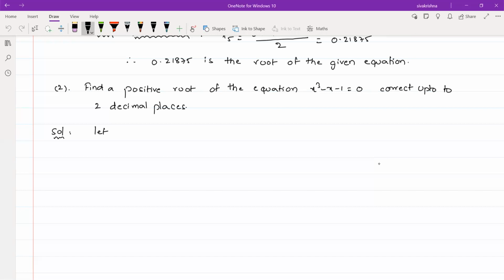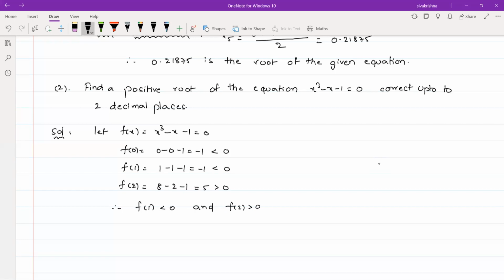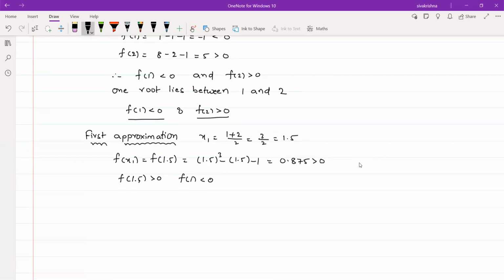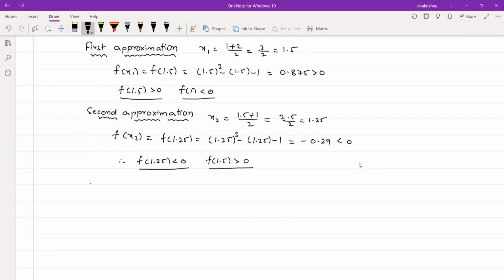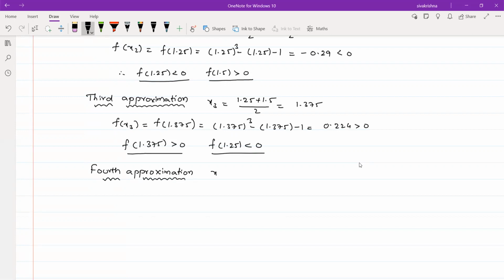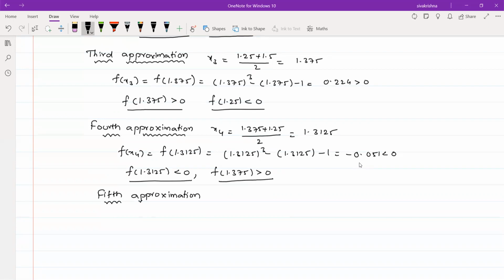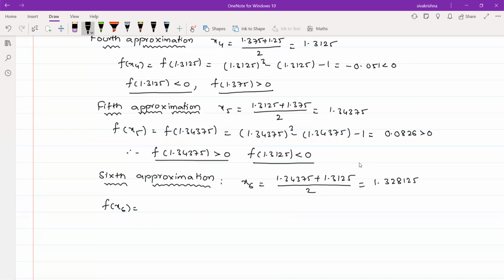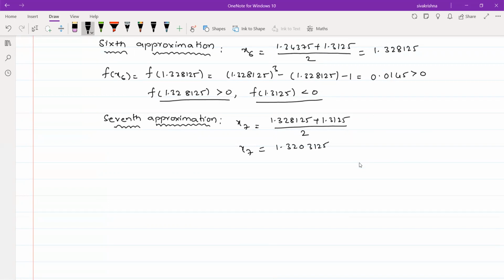Problems on Bisection Method video 1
Algebraic Equation